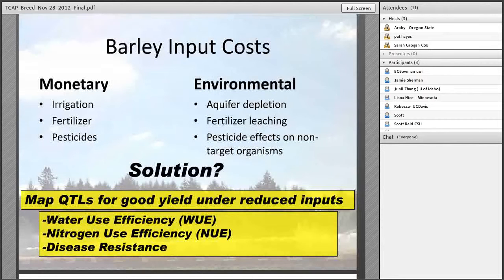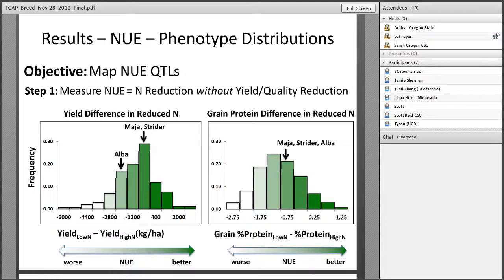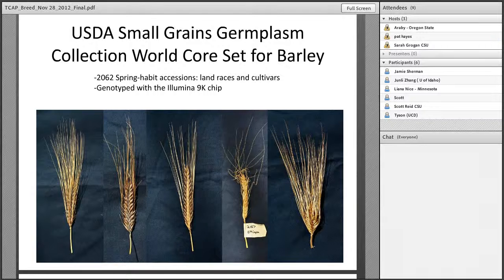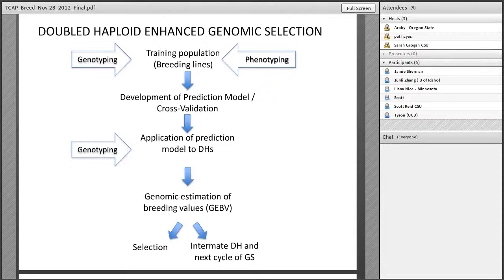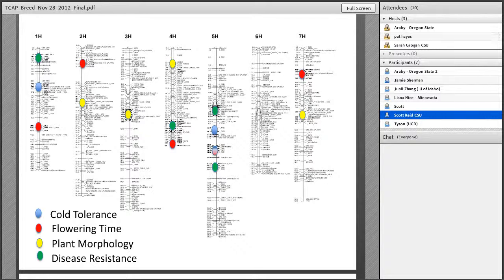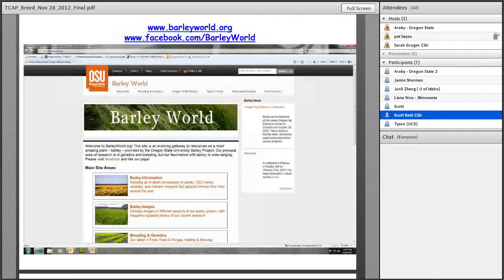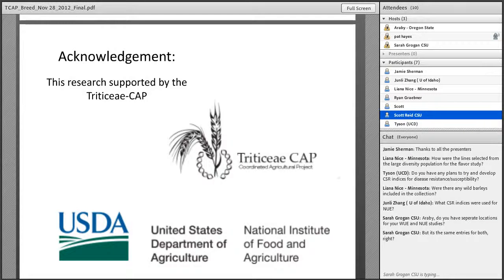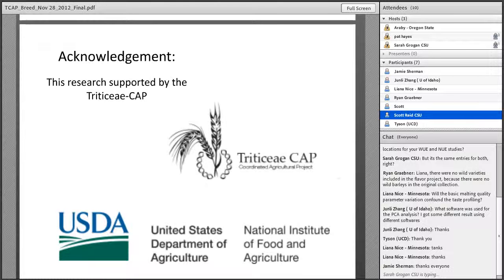Rapid Response In Breeding Challenges And Opportunities Of Shifting Landscapes With Pat Hayes 1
Pat Hayes discusses Rapid Response In Breeding Challenges And Opportunities Of Shifting Landscapes during the TCAP Seminar Series